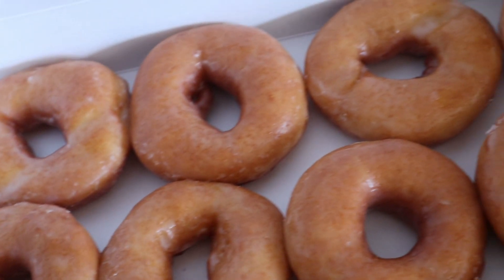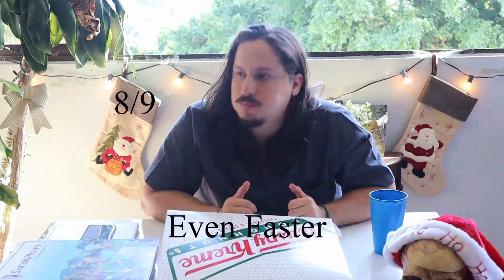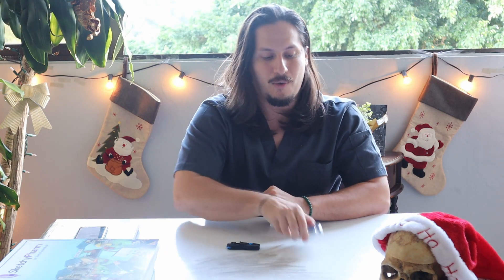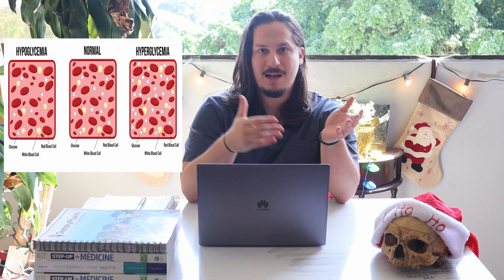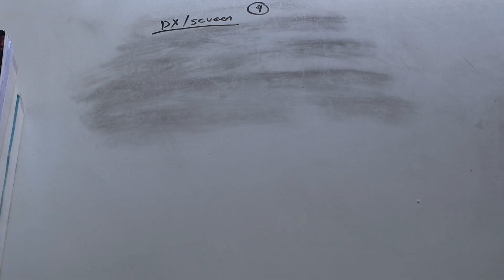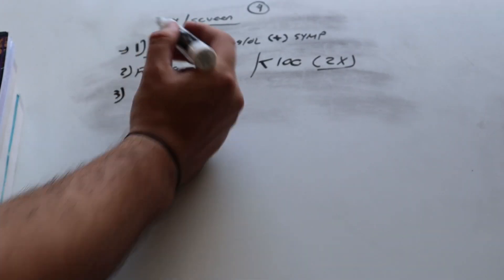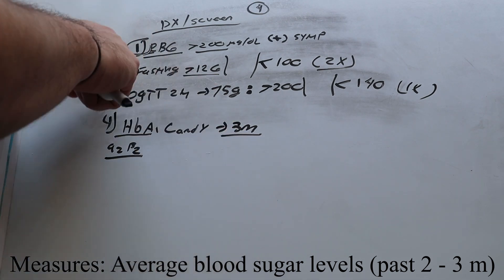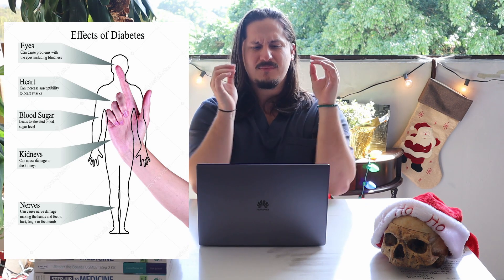Ate 12 Donuts, Won’t Believe My Blood Sugar Levels! / Medical Student Explains!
: In this video we conduct a small experiment. How much does a full box of glazed donuts affect your glucose levels at 30 min and 1 hour. Then we lightly talk about the importance of glucose values and the very important topic of diabetes. Overall what you’ll learn from this video is not to eat a dozen donuts.
Used fair usage – Education
Music
Don't Stop Believin' · Starship
Images
Google